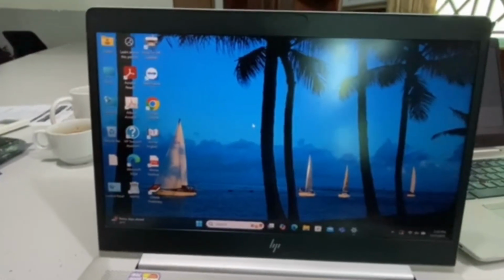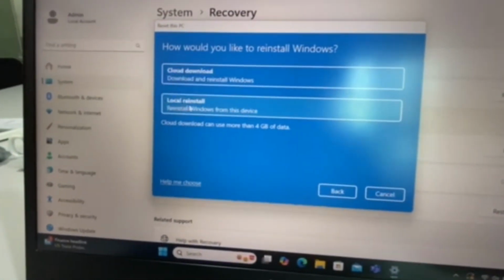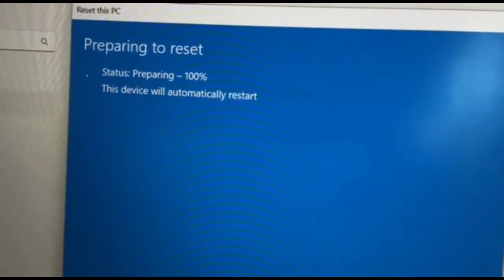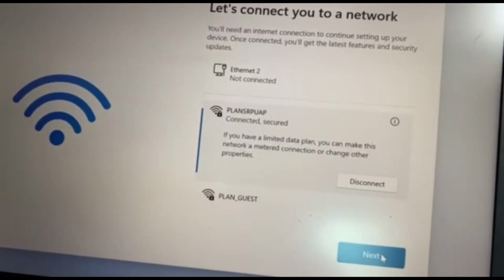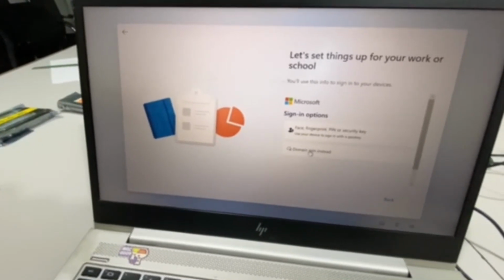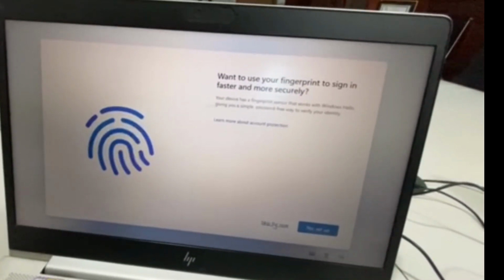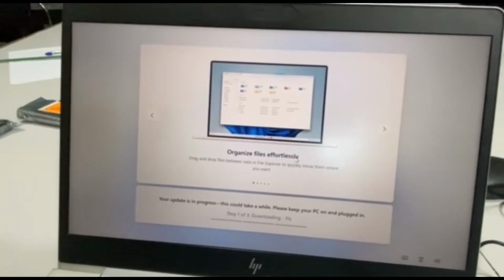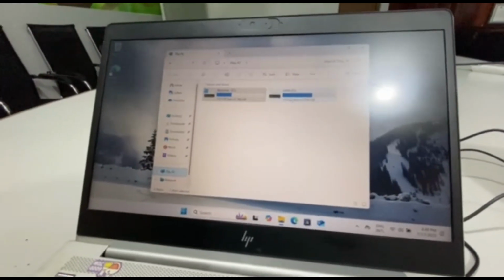How to Reset Windows 10/11 to Factory Settings | Easy Step-by-Step Guide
In this quick tutorial, I’ll show you how to reset your Windows 10 or 11 to factory default settings in just a few simple steps.

🔹 Open the search bar
🔹 Type "Reset"
🔹 Click on Reset this PC
🔹 Choose one of the two reset options
Perfect for fixing bugs, boosting speed, or wiping your PC before selling.